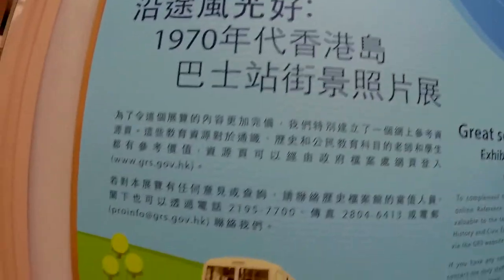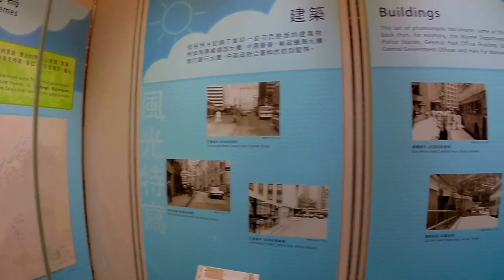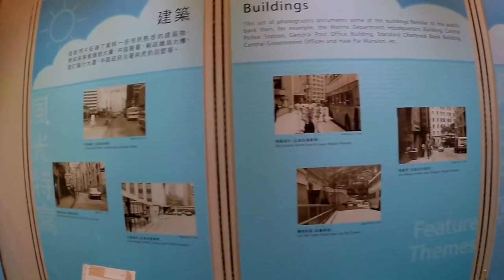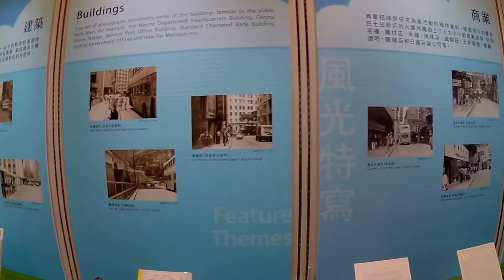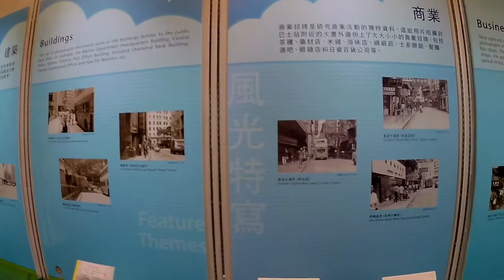Vlog #23 - Visiting Choi Hung Estate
Today I'm bringing you on a tour to Choi Hung Estate, a very popular spot for photographers in Hong Kong.
Next I'm going to San Po Kong, Diamond Hill, Kwun Tong to end up in Yau Ma Tei.
Quite an exhausting journey where I'm sharing few photos taken that day.

Romuald is a passionate of Asia and has made Hong kong his home since 2007.
Photographer in his spare time, Romuald likes to document the mundane as well as traditional events.

Recorded with a SJCAM M20